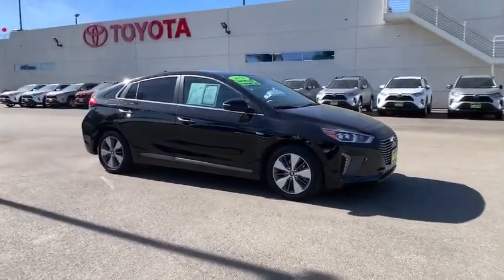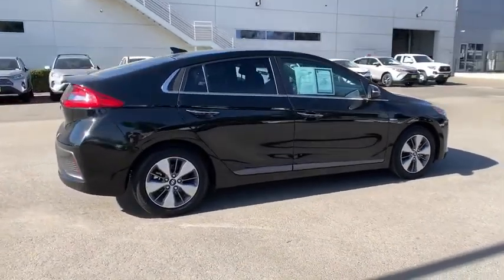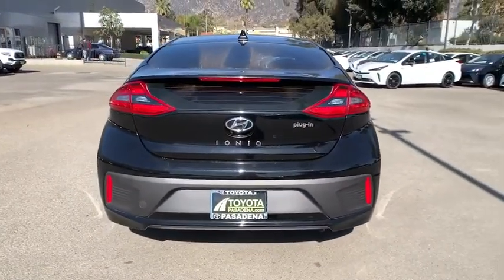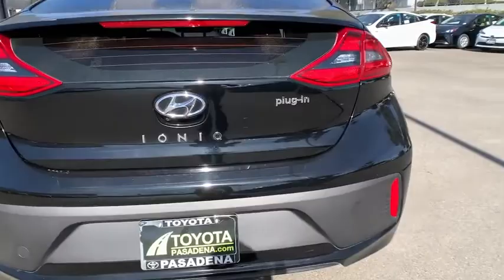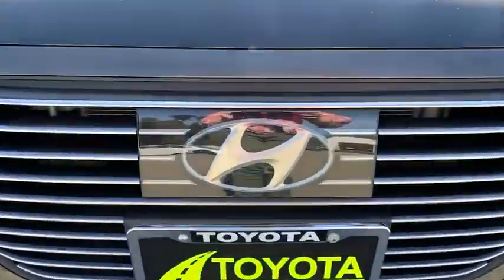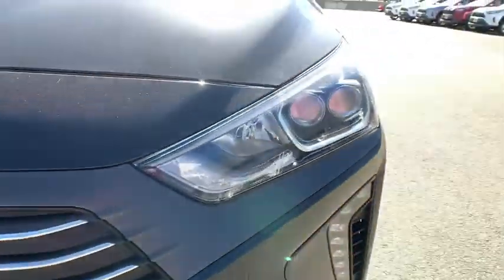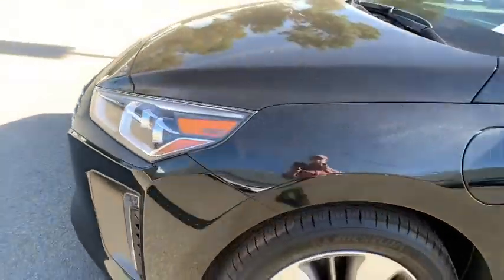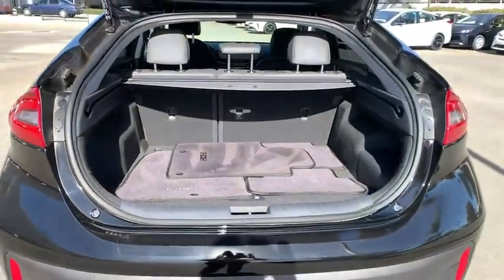2019 Hyundai Ioniq Plug-In Hybrid Pasadena, Arcadia, Monrovia, Los Angeles, Alhambra, CA TP9552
Black Noir Pearl Used 2019 Hyundai Ioniq Plug-In Hybrid available in Pasadena, California at Toyota Pasadena. Servicing the Arcadia, Monrovia, Los Angeles, Alhambra, CA area.
2019 Hyundai Ioniq Plug-In Hybrid Limited - Stock#: TP9552 - VIN#: KMHC75LDXKU162763

Toyota Pasadena
3600 E. Foothill Boulevard

Only 12,172 Miles! Carfax One-Owner Vehicle. This Hyundai Ioniq Plug-In Hybrid delivers a Gas/Electric I-4 1.6 L/96 engine powering this Automatic transmission. WHEEL LOCKS -inc: Wheel lug that prevents theft, REAR BUMPER APPLIQUE -inc: Protective film to shield the rear bumper, OPTION GROUP 01 -inc: standard equipment.* This Hyundai Ioniq Plug-In Hybrid Features the Following Options *CHARCOAL BLACK, LEATHER SEATING SURFACES, CARPETED FLOOR MATS, BLACK NOIR PEARL, Window Grid Antenna, Wheels: 16 x 6.5J Eco-Spoke Aluminum Alloy, Wheels w/Silver w/Painted Accents, Variable Intermittent Wipers, Turn-By-Turn Navigation Directions, Trip Computer, Transmission: 6-Speed EcoShift Dual Clutch Auto -inc: SHIFTRONIC and steering wheel mounted paddle shifters.* Stop By Today *For a must-own Hyundai Ioniq Plug-In Hybrid come see us at Toyota Pasadena, 3600 E. Foothill Blvd, Pasadena, CA 91107. Just minutes away!